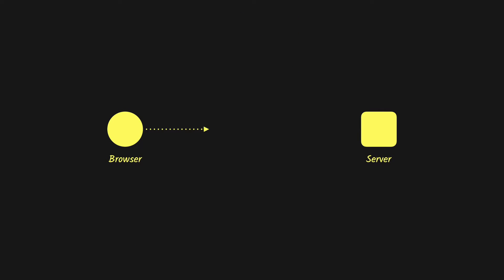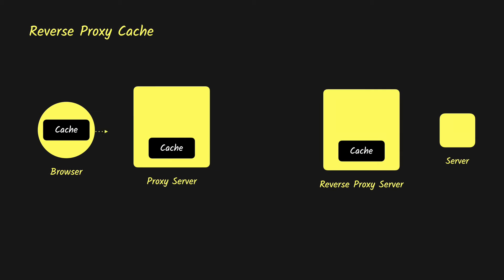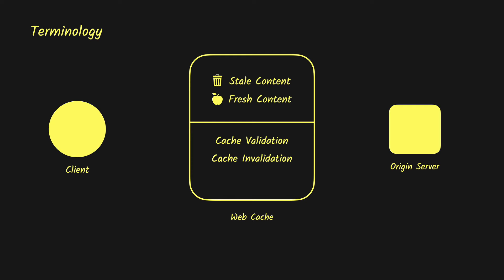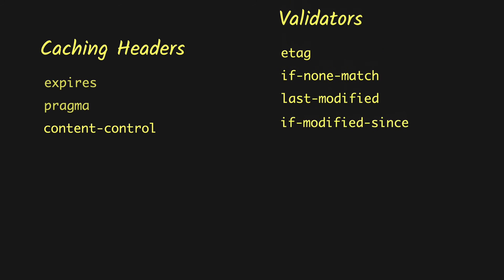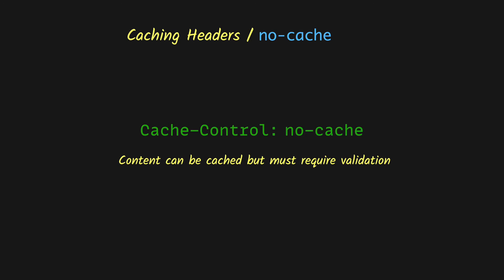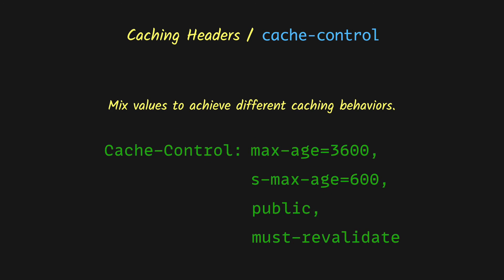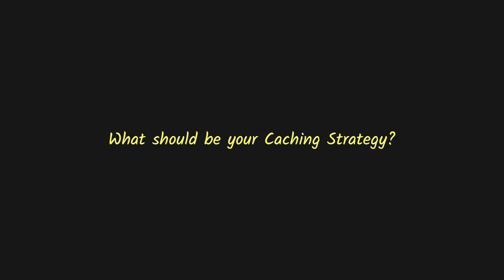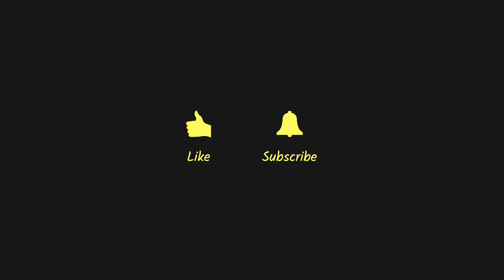Everything you need to know about HTTP Caching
Web Cache or HTTP Cache allows you to store a copy of a resource and serve it back when requested. Serving the item from the cache, instead of re-downloading it from the origin server eases the load on the server, improves performance, and reduces the bandwidth usage on the server. In this lesson, we look at the different types of caches, we look at the different HTTP cache headers such as expires, pragma, and cache-control. Also, we understand how the cache validation works and what are the different caching strategies.